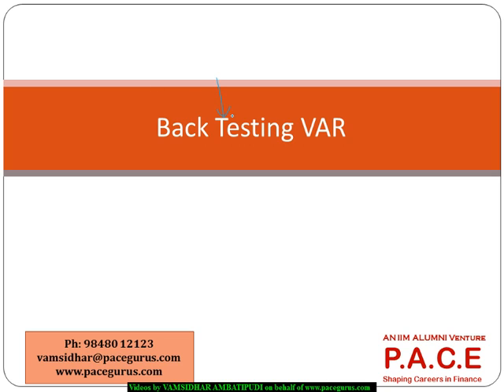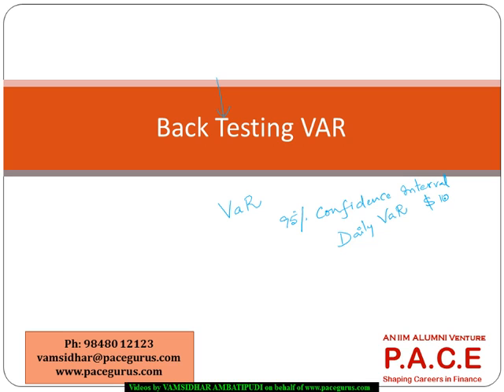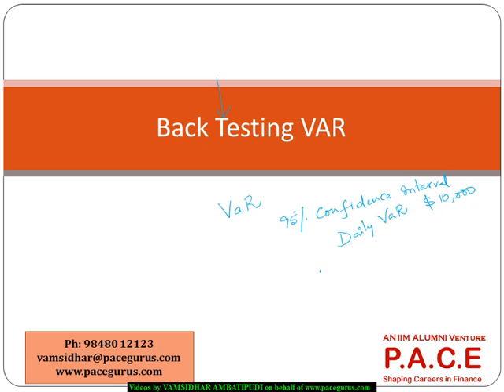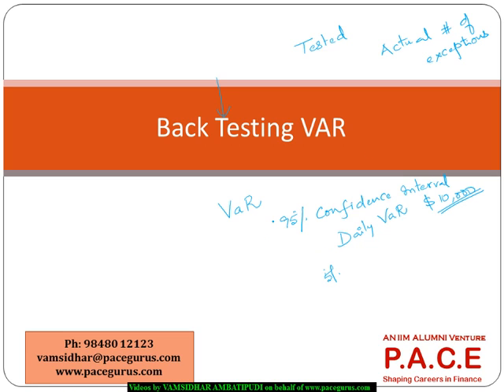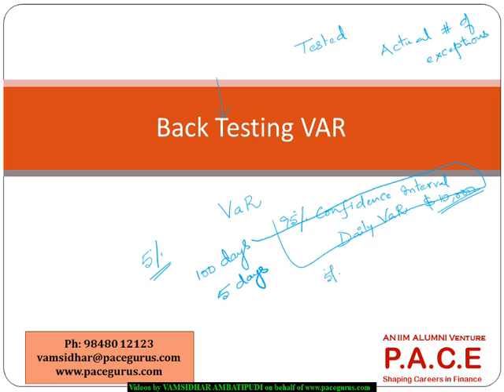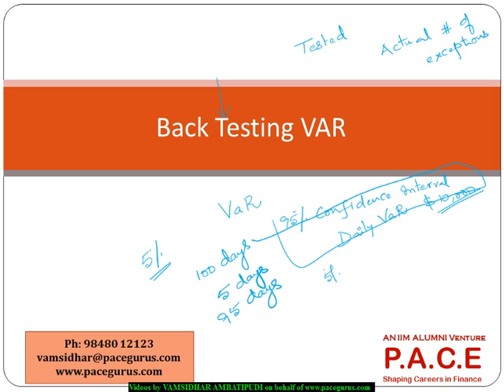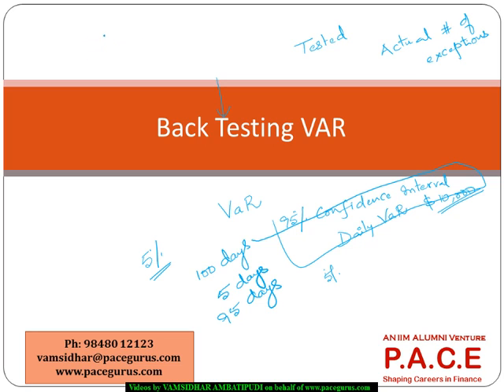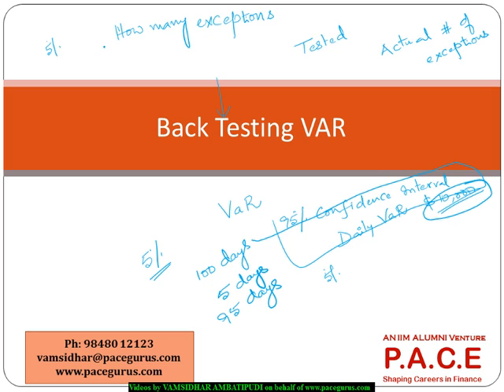FRM Part2 BackTesting VAR in Market Risk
FRM Part 2 training at pacegurus.com by Vamsidhar Ambatipudi on Market Risk.